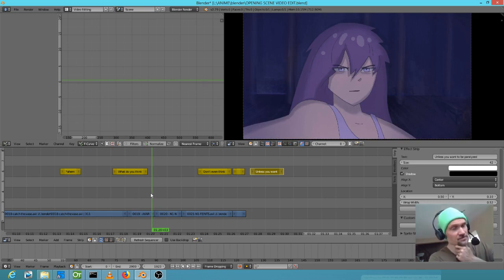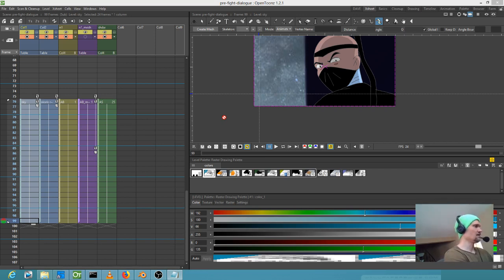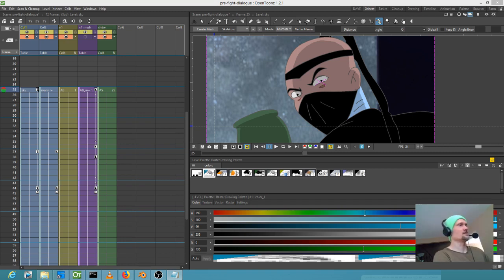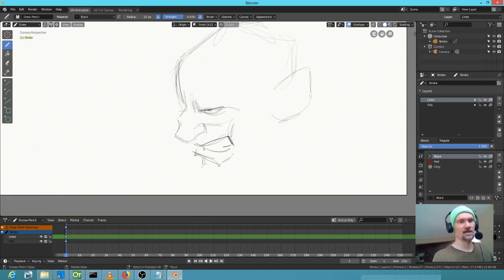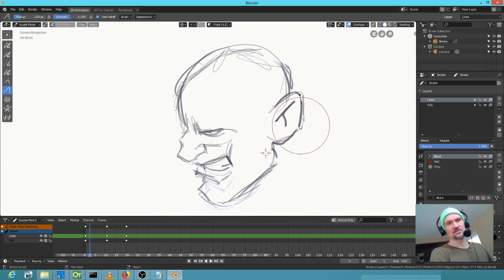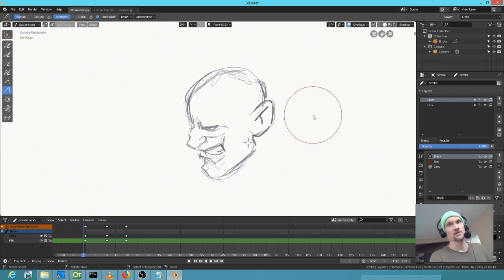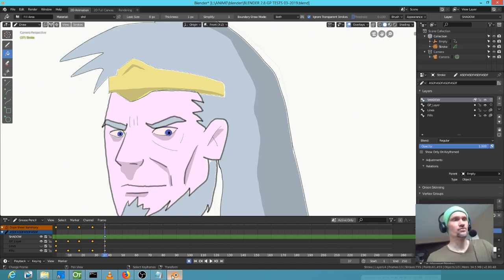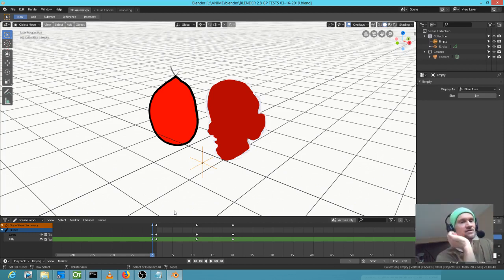Subtitles, sub-xsheets, and blender grease pencil 2.8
In this video I go over how I am doing subtitles in the blender sequence editor. Then I delve a bit into OpenToonz xsheet / subxsheet workflow, including some potential gotchas with the output settings presets (hint - it ONLY remembers the camera settings, not the file output settings).

The last 40 minutes or so are all about blender grease pencil 2.8, and I go through a bit of a quickstart and show a few ways BGP2.8 is kewl, and a few ways it's maybe only so-so for my workflow.